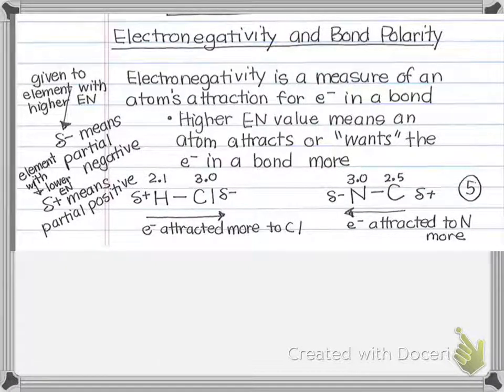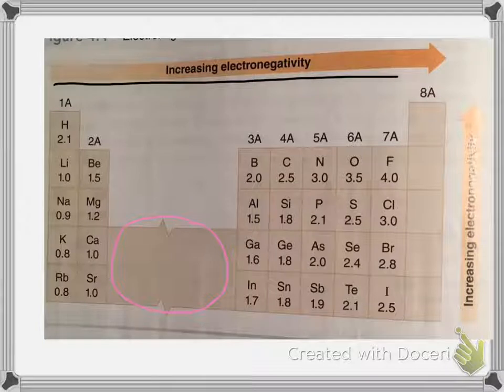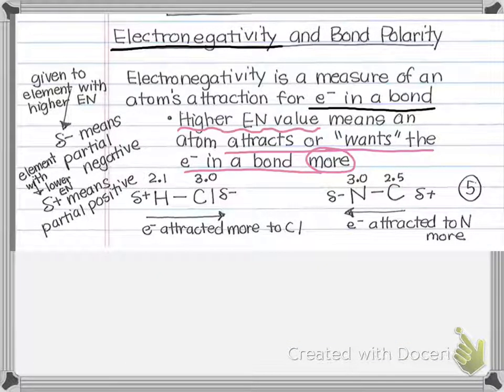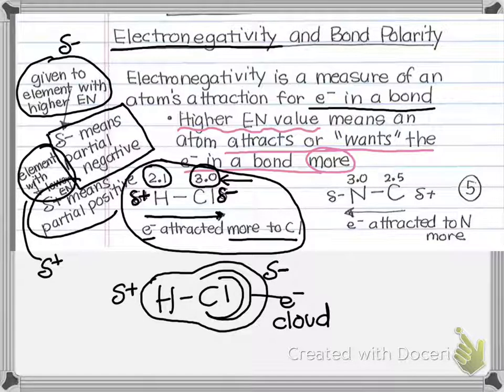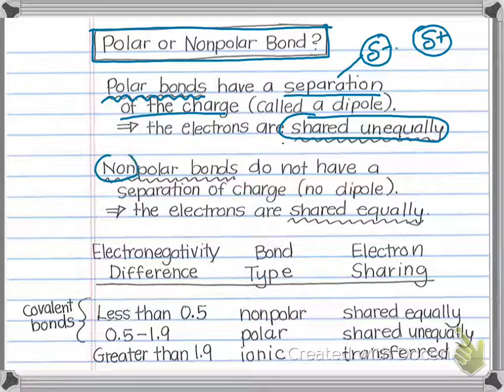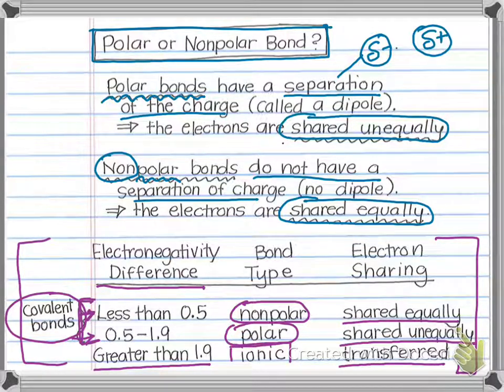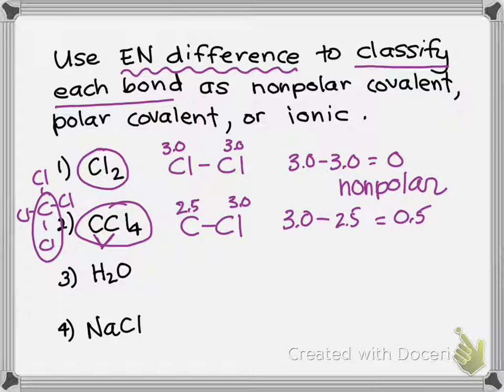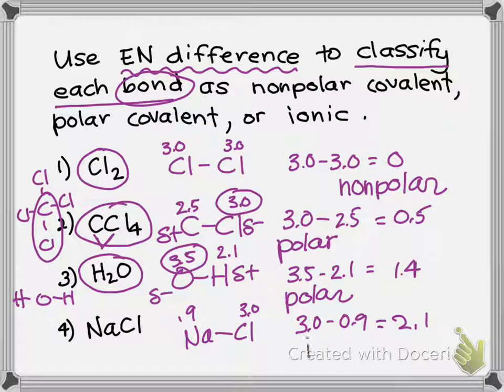CHM 1032 Ch 4.7 Electronegativity and Polar and Nonpolar Bonds